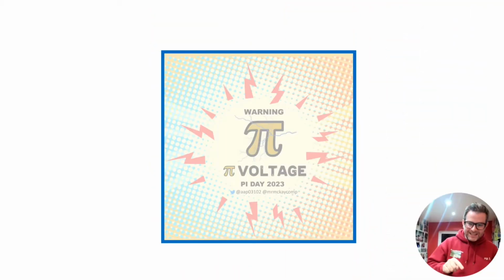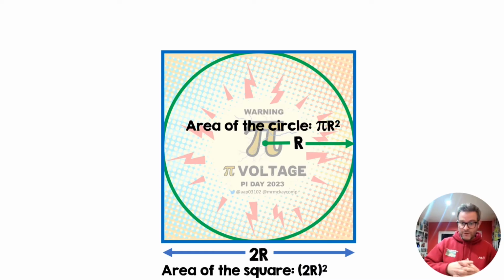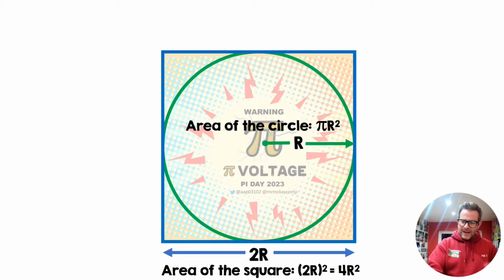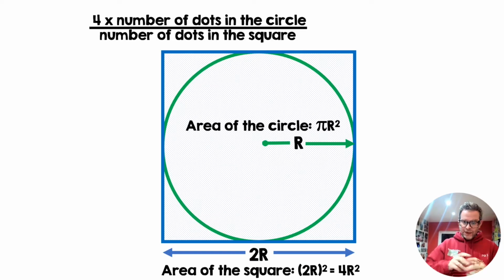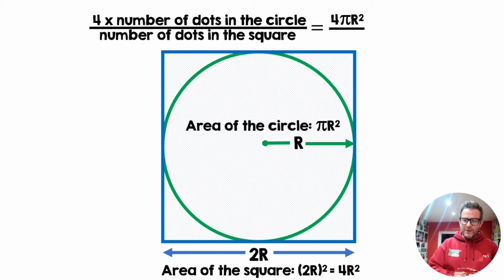⚡️Pi voltage⚡️PiDay 2023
This year's PiDay antics included Makey Makeys, a LOT of coloured wires, a conductive grid, a computer programme and 3D printed golden Pi trophies. Thankfully Fraser (@mrmckaycomp on Twitter) was on board to help with Mr Smith's latest 14th March craziness!

For a full roundup (including downloadable content) check out our wee blog post